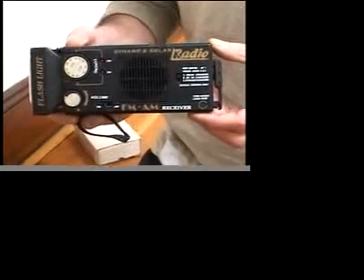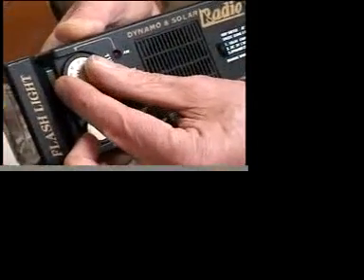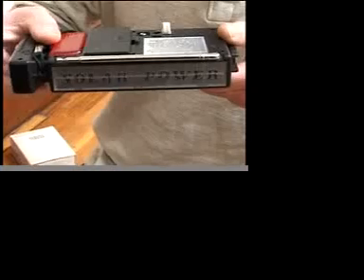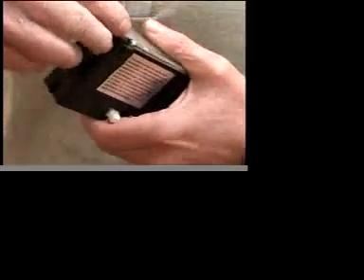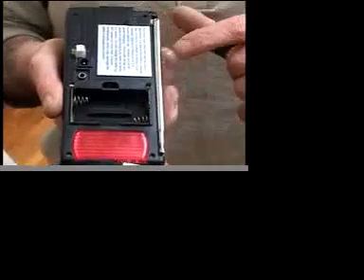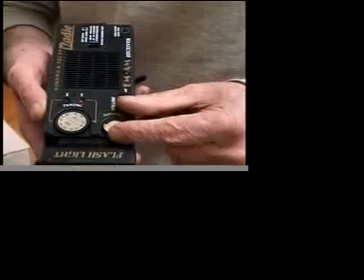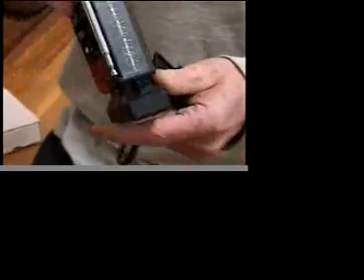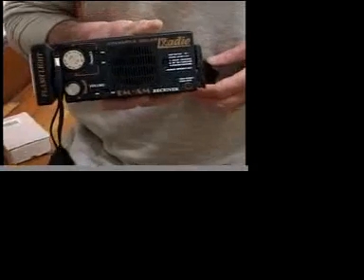Solar/Dynamo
A solar/dynamo flashlight/radio battery charger